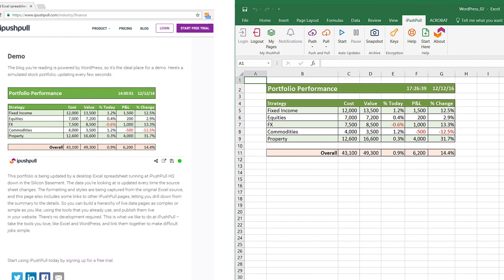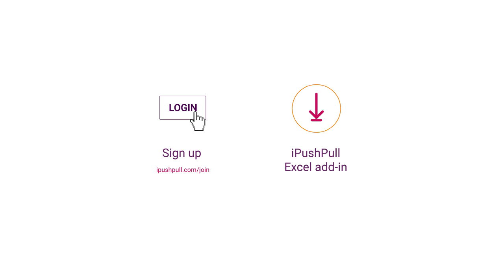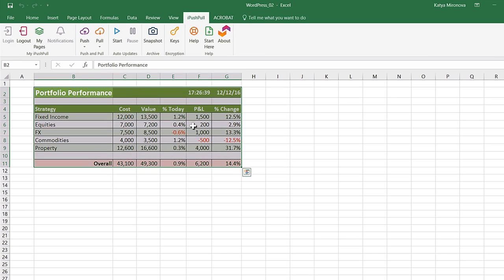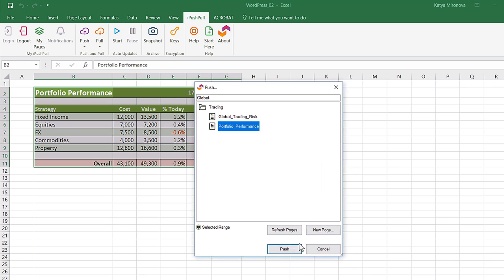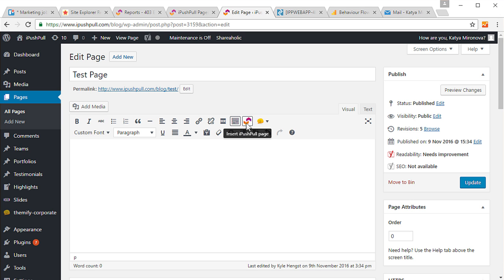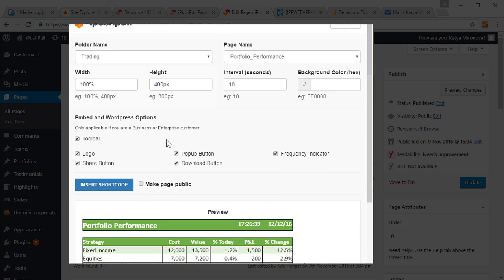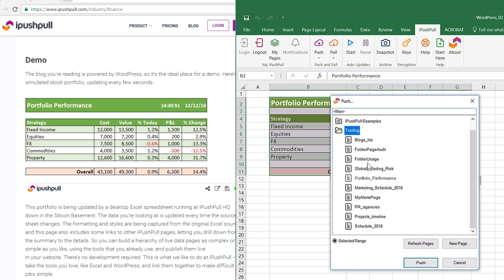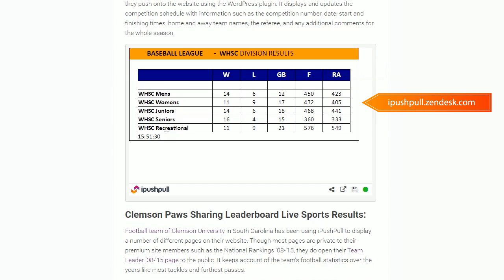ipushpull for WordPress - Embed Live Data in your Site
Using the ipushpull plugin for WordPress, you can embed live data in your site with our simple Shortcode Generator. There's no HTML required, just select your options from the WordPress menu.